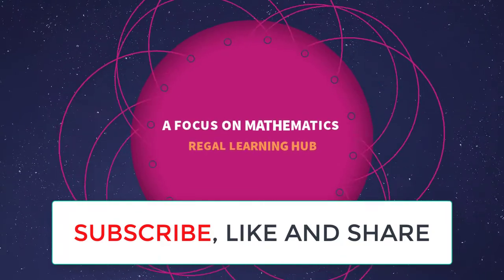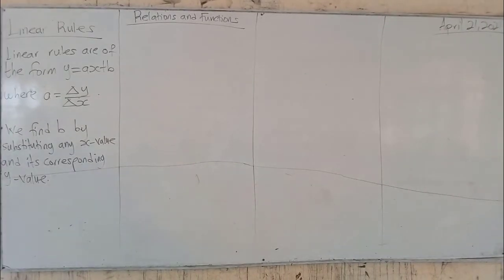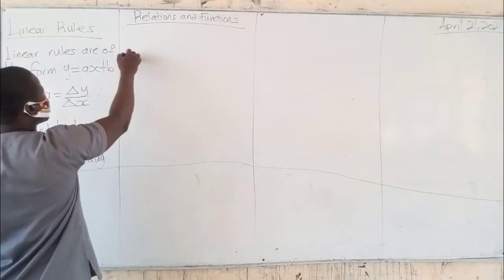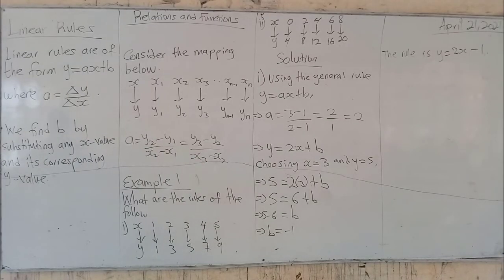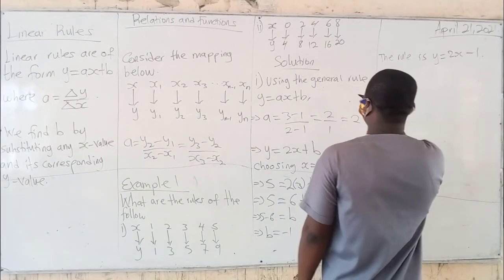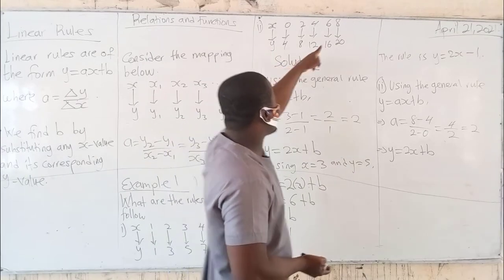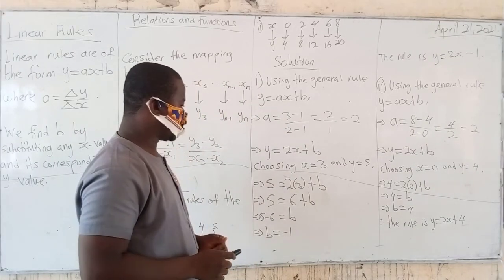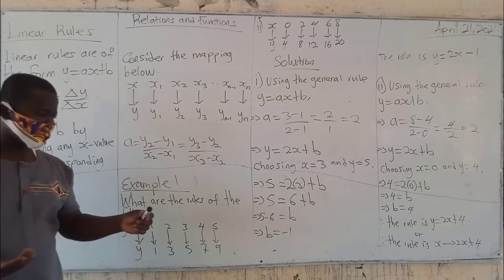How to find the rules of a linear mapping | Algebra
This tutorial is a classroom session on finding the linear rules of linear mappings.